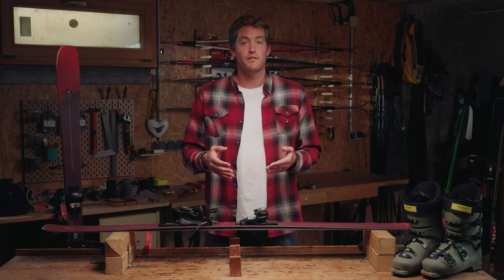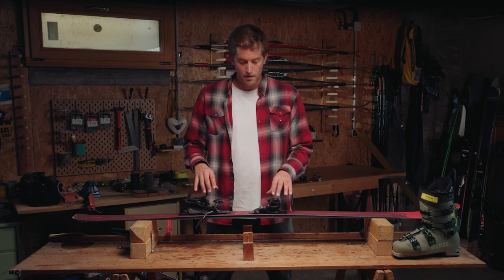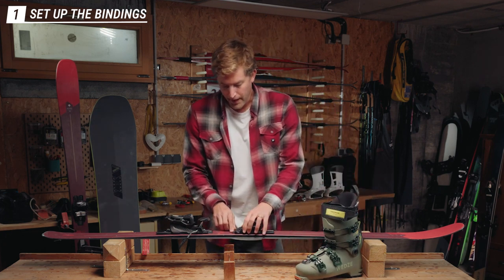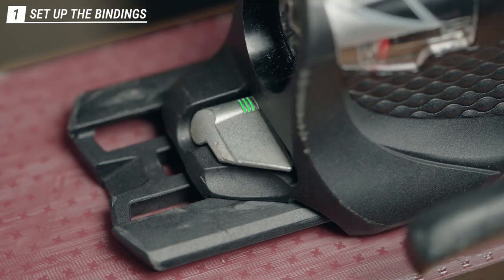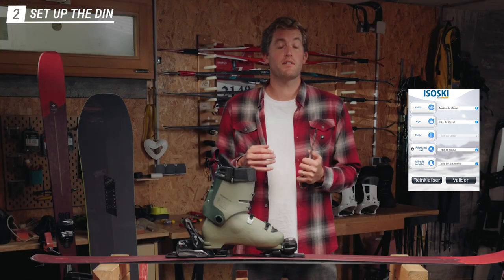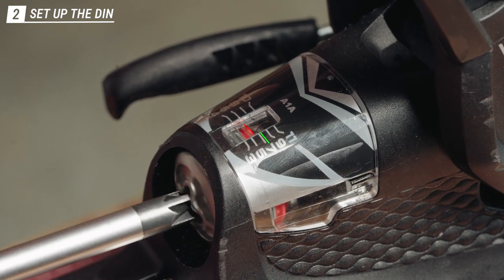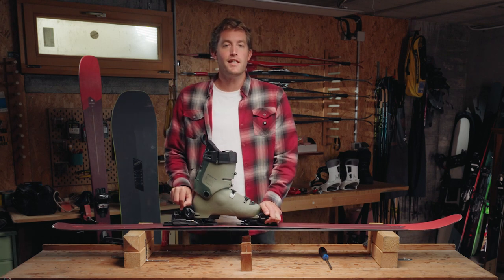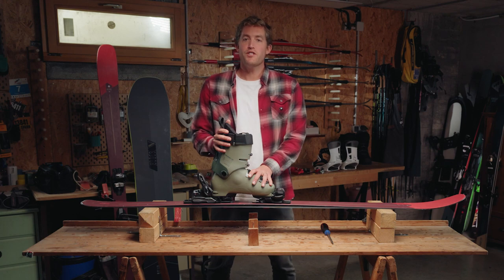SKI : How to adjust your ski bindings ?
Properly adjusting your ski bindings is the essential step before accessing the slopes. Have you been waiting for the first snow for months? So just take a little more time to check if the bindings of your skis are properly adjusted to the size of your boots and if the release is easy, but not too much anyway.
Leave nothing to chance, your pleasure and above all your safety depend on it!

00:00 - Introduction
00:20 - Adjusting your ski bindings
00:36 - Duration and tools
01:19 - Set up the bindings
01:30 – Identify the shoes length
02:05 - Check the security light
02:35 - Set up the DIN
03:02 - Isoski standard

The adjustment of your bindings must be done before your very first outing to fully experience the sensations you have been waiting for for several months. And it requires a good adjustment of bindings. By following the advice of Yohann, product manager at Decathlon, all you need is a screwdriver and you're good to go !